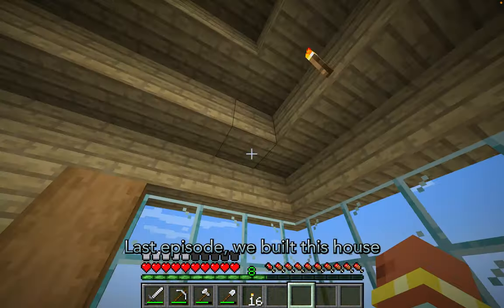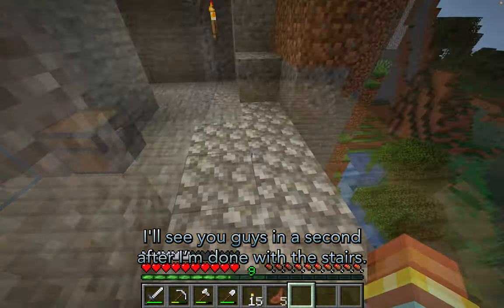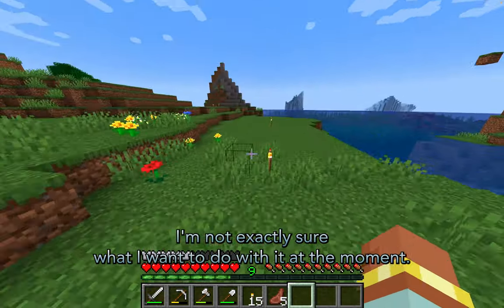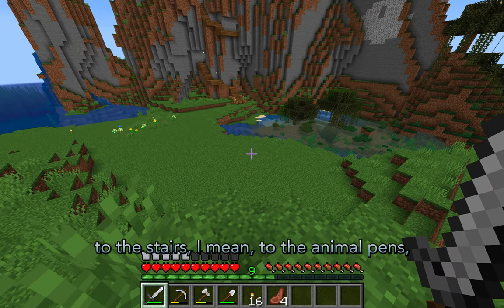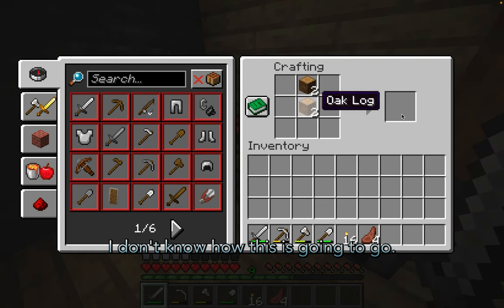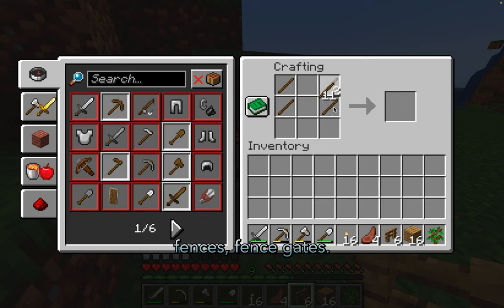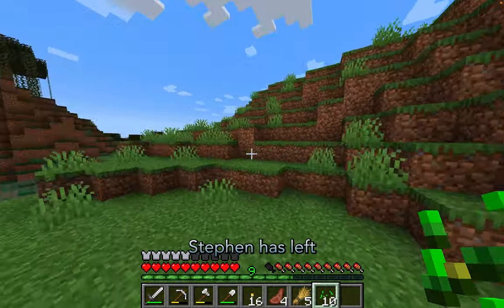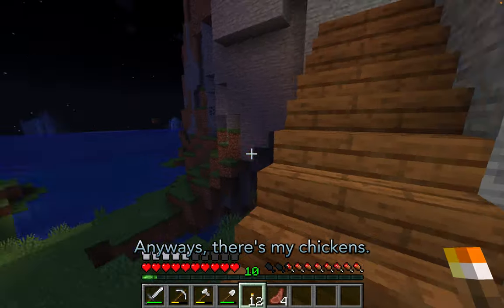Actually Starting Minecraft farming and house upgrades | Minecraft 1.20.4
Join me as I finally start farming and upgrading my house in Minecraft 1.20.4! From crops to animals to building upgrades, we'll cover it all in this video. Get ready to level up your Minecraft game with these essential techniques!